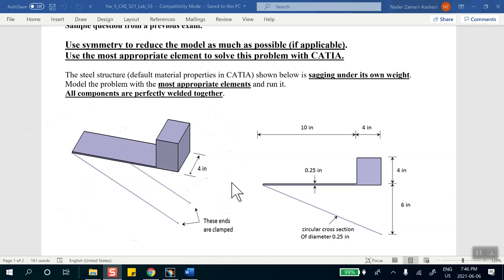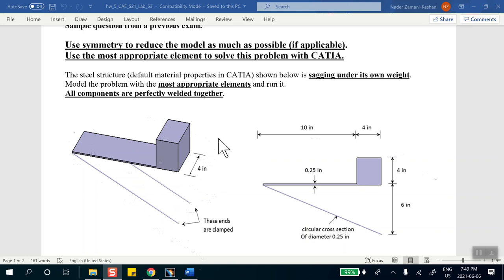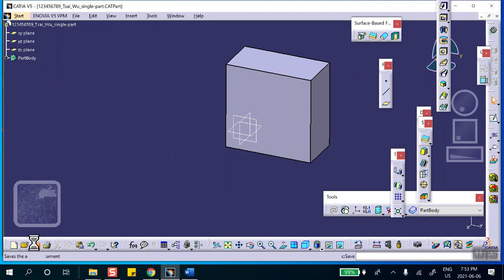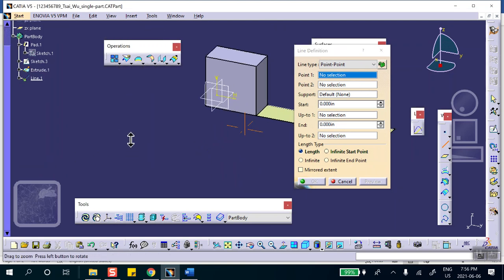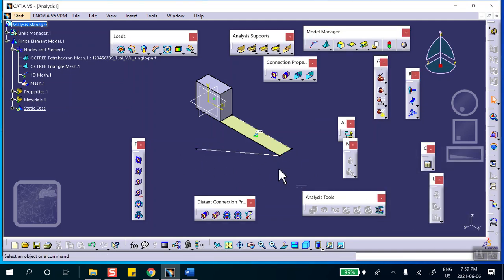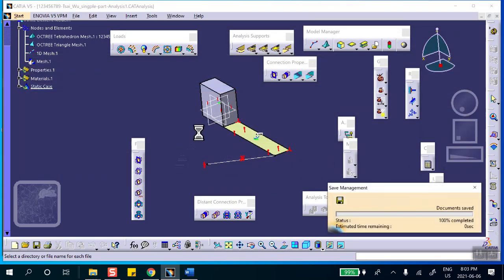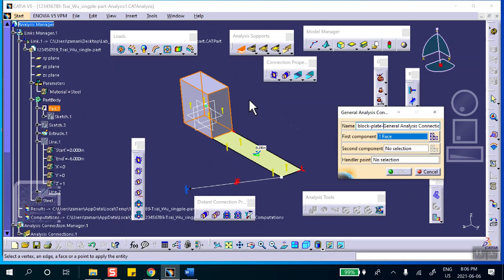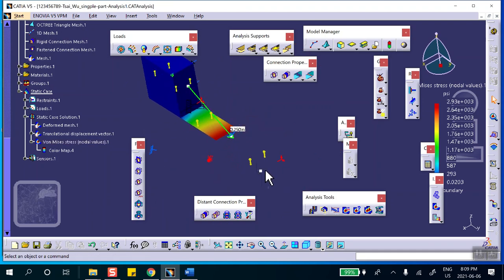Catia v5 HW 9